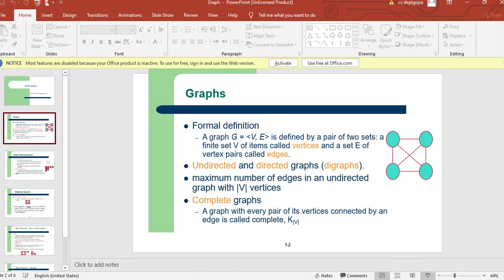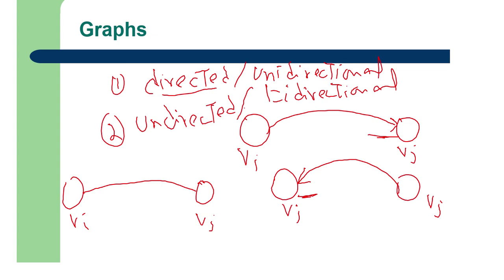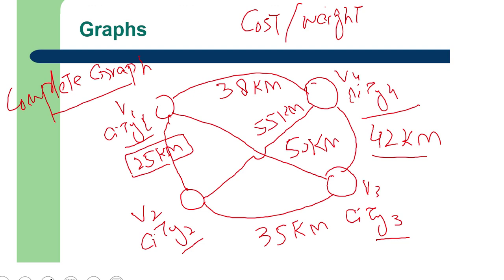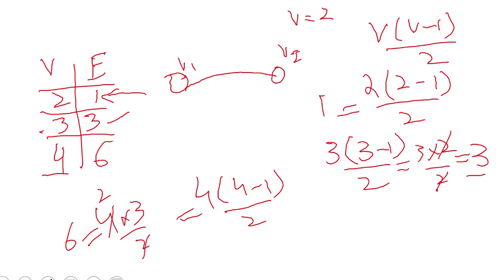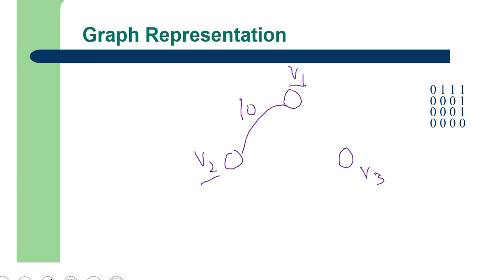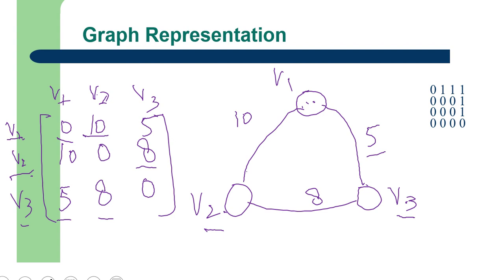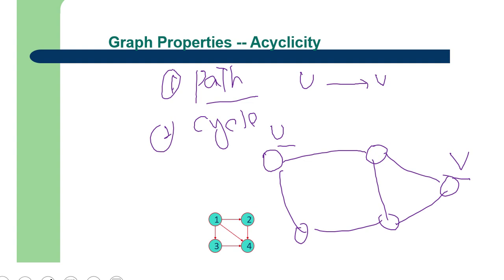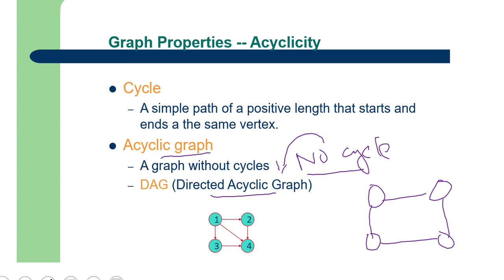Graph Basics, Vertices, Edges, Cycle, Path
What is graph, Directed vs undirected graph, Adjacency Matrix, Adjacency List, Cycle, Path